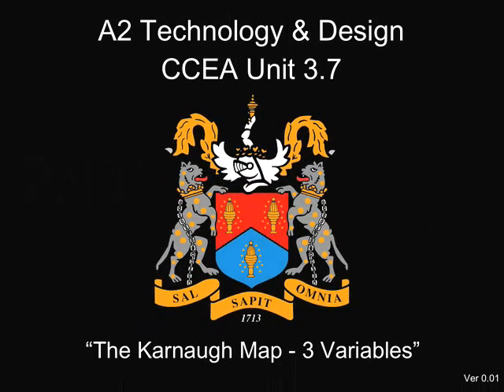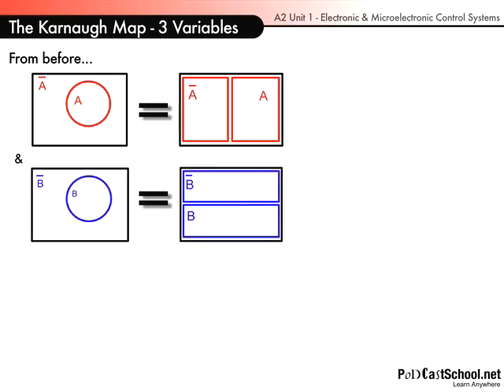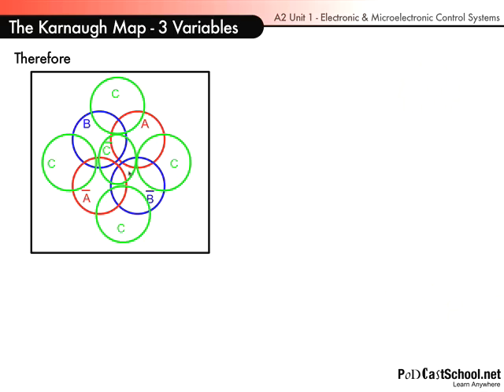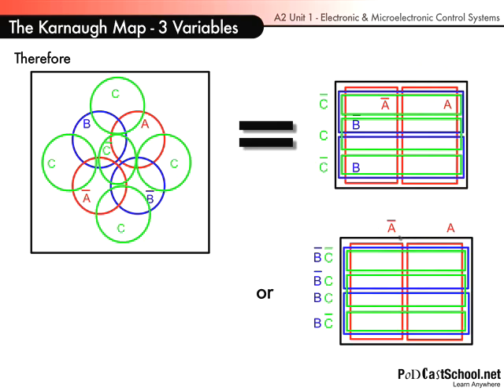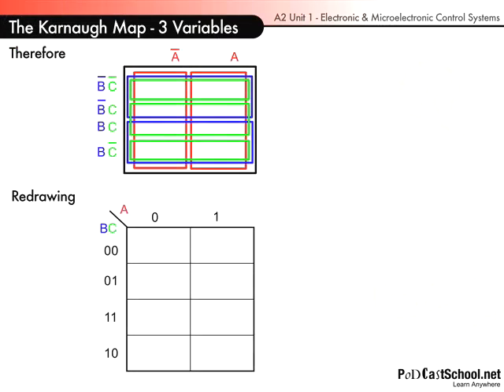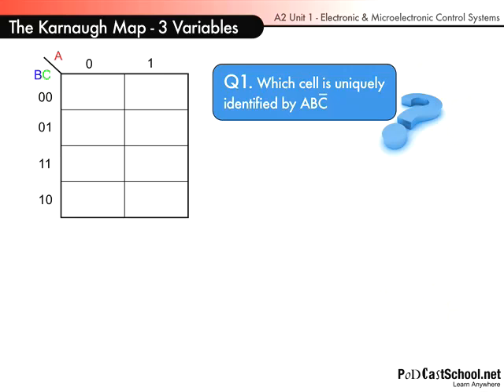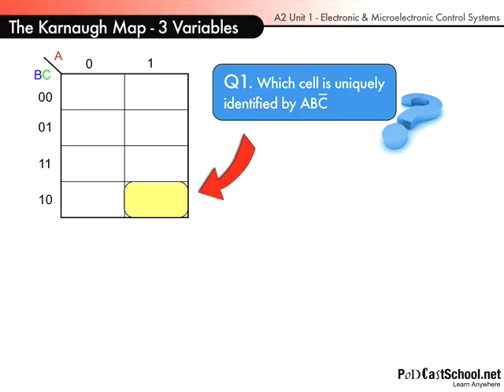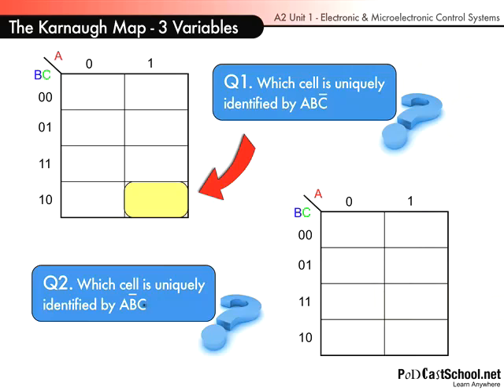The Karnaugh Map - 3 Variables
This video podcast looks at Logic Simplification using 3 Variable Karnaugh Maps. The content follows Northern Ireland's CCEA specification for A2 Unit 1 section 3.7 Technology and Design.
Keywords and Phrases:

Logic Simplification
3 Variable Karnaugh Maps

The Karnaugh Map - 3 Variables from Podcastschool on Vimeo.